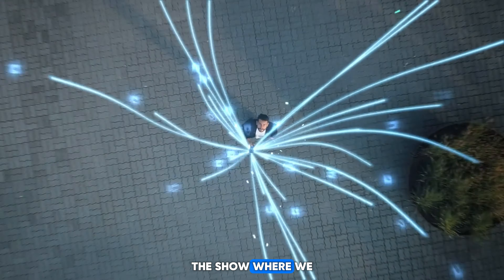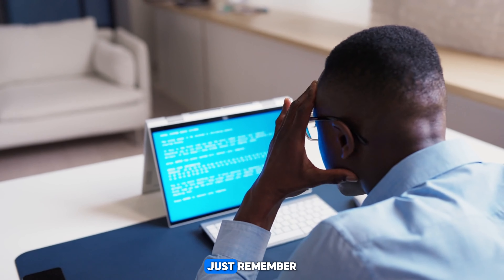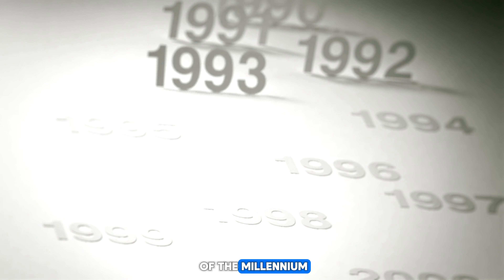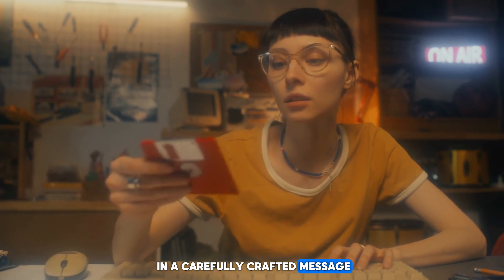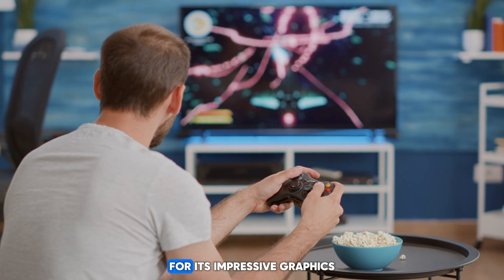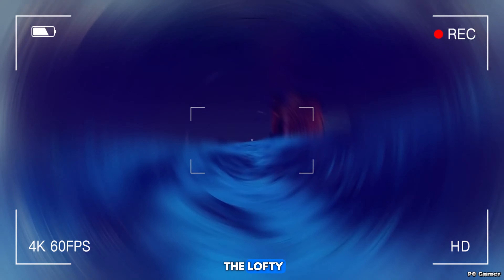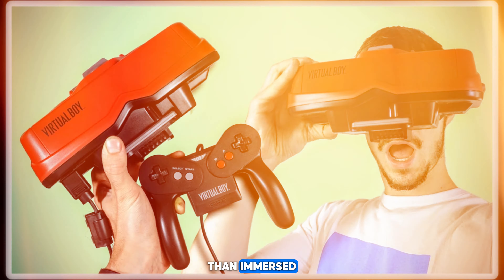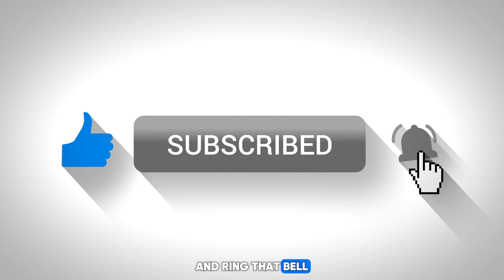Most Disastrous Tech Fail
Get ready to cringe as we dive into the most disastrous tech fails ever recorded in this ultimate compilation. From epic software glitches to embarrassing hardware malfunctions, this video will have you laughing and shaking your head in disbelief. Don't miss out on these hilarious and cringe-worthy moments that will make you grateful for functional technology.